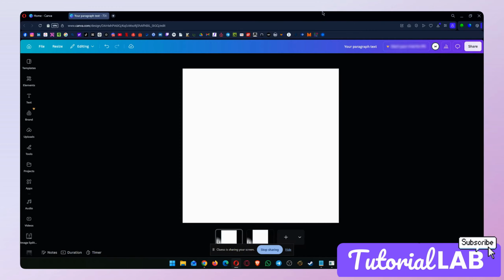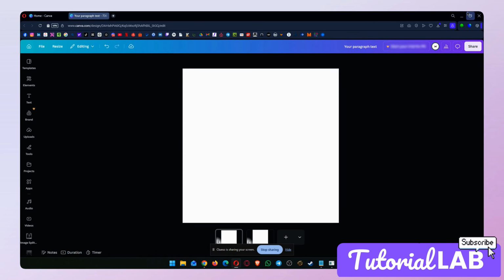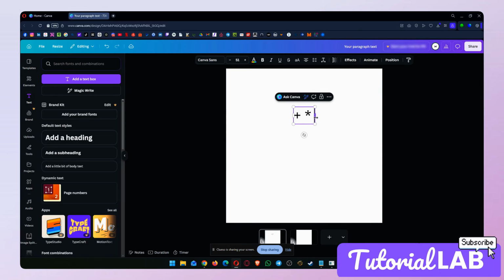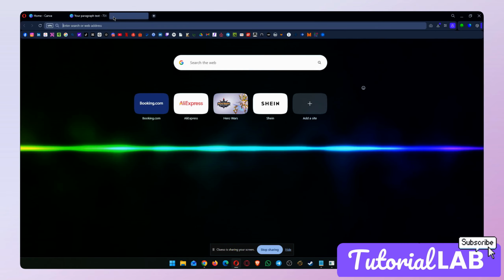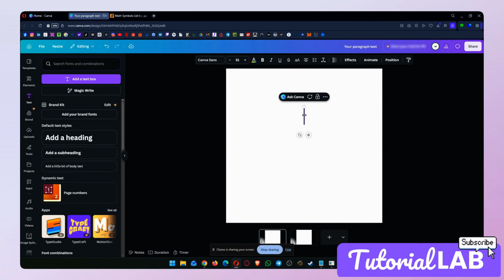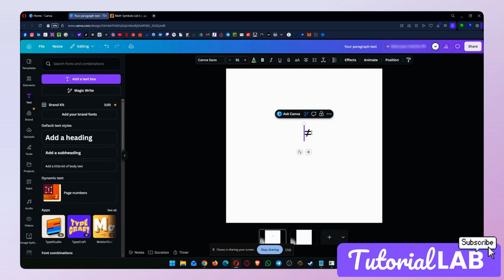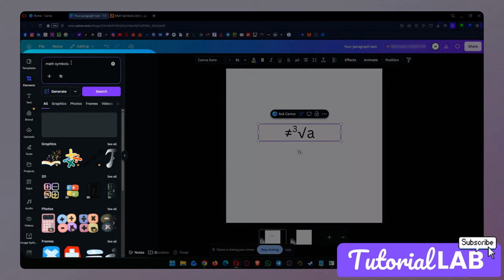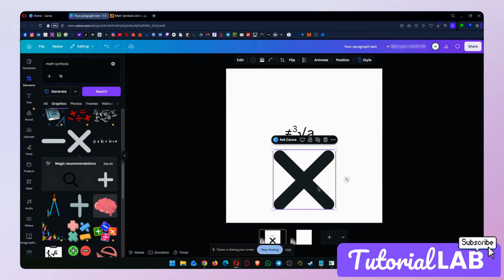How To Use Math Symbols In Canva (Step By Step)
How To Use Math Symbols In Canva

Hello everyone! In this video, I’ll show you exactly "How To Use Math Symbols In Canva" so you can create clean equations, formulas, and educational designs for worksheets, presentations, and infographics.

We’ll go step by step through "how to use math symbols in canva 2026" and explain how to add special characters, insert basic equations, and format "mathematical symbols canva" using text tools and symbol keyboards. I’ll also show you how to "add equations to canva" for math lessons and simple visuals, along with a quick "canva math tutorial" to help you design clearer educational content.

By the end of this tutorial, you’ll confidently know how to use math symbols in Canva and create structured math-based designs step by step.